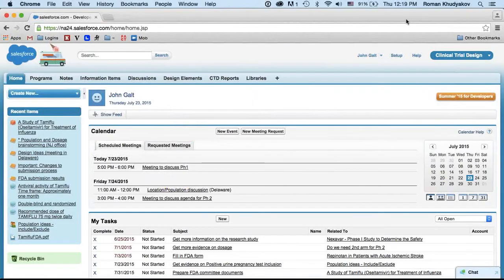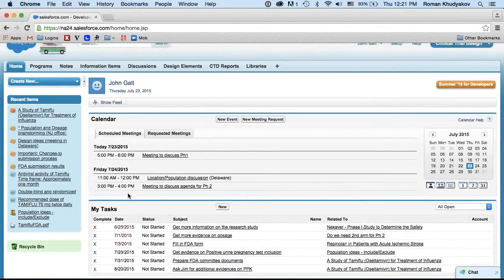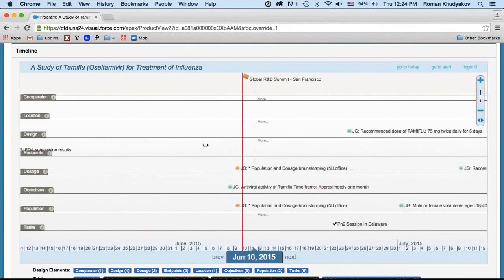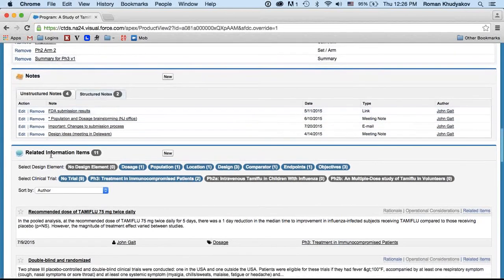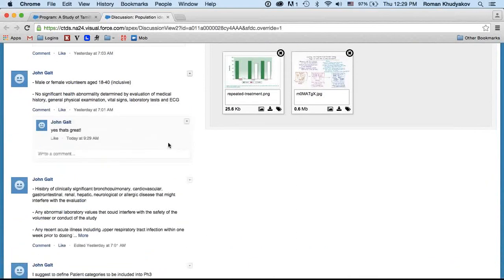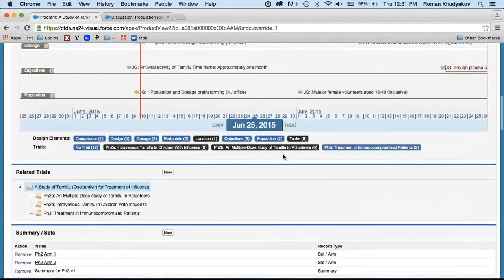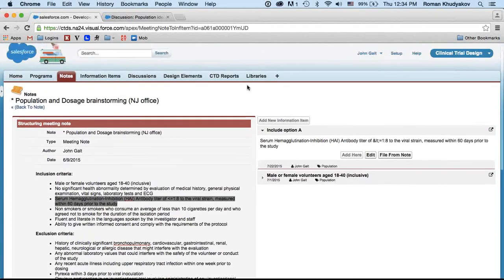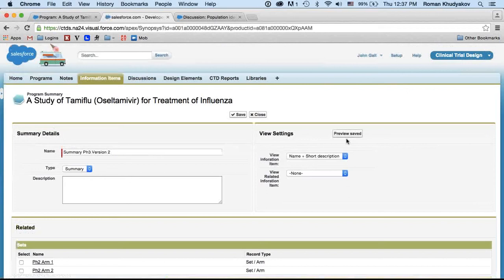Clinical Trial Design Memory webinar (condensed)